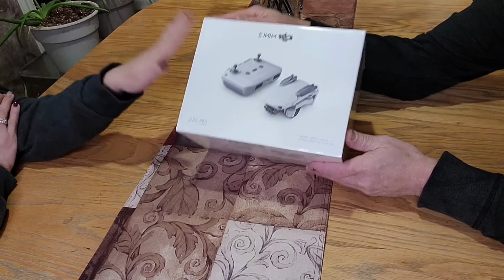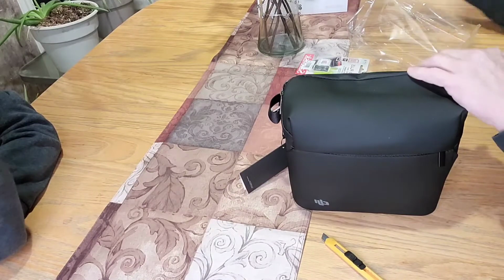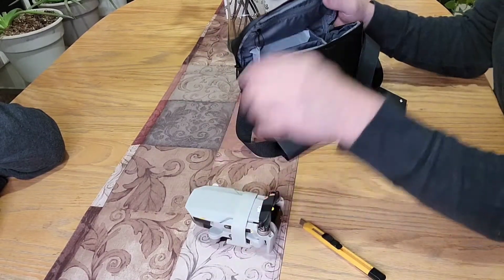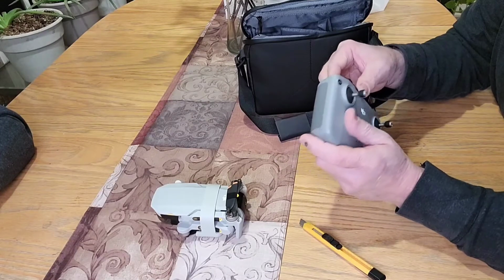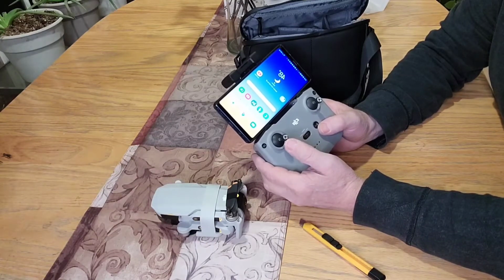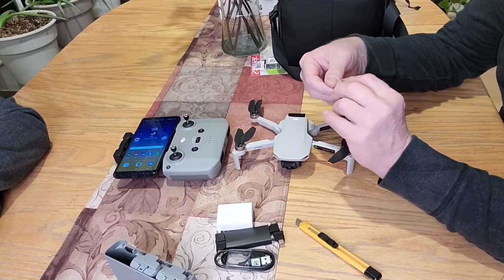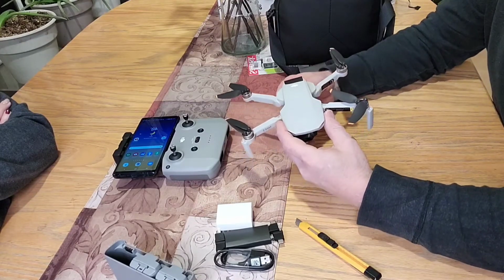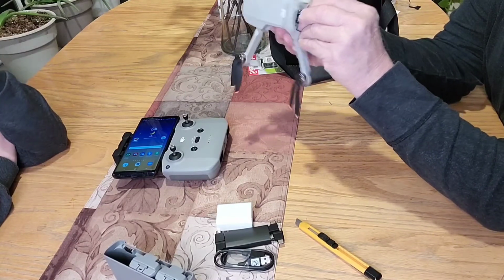Unboxing - New Eye In The Sky